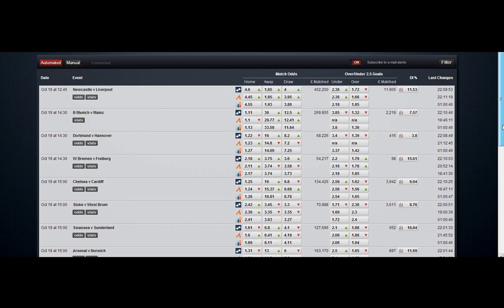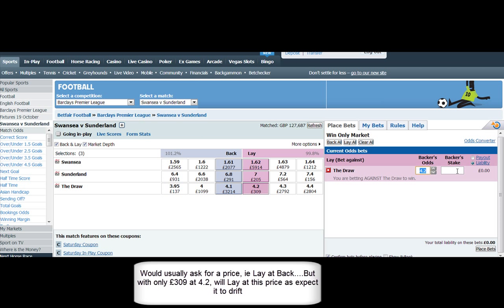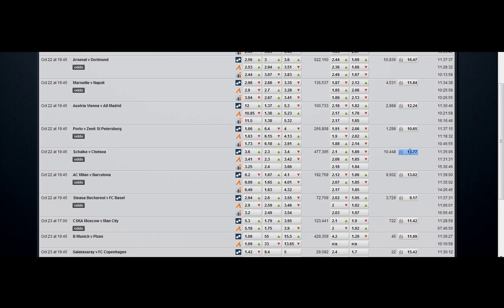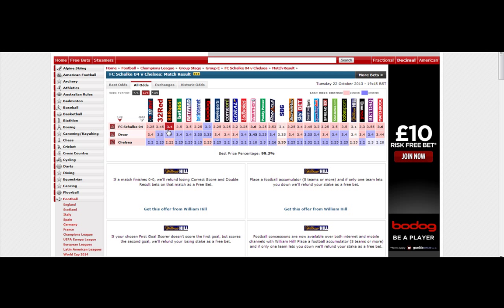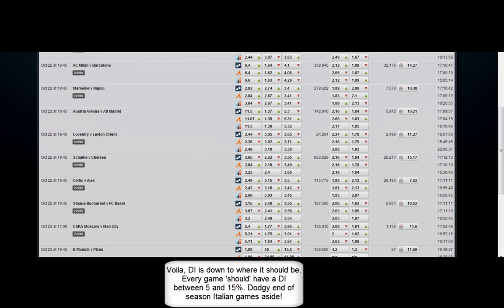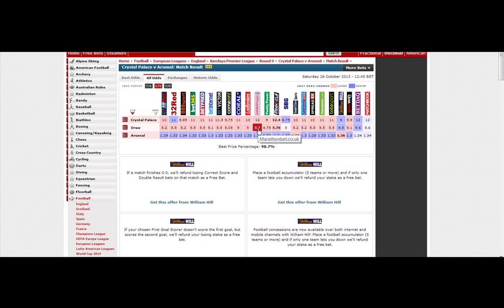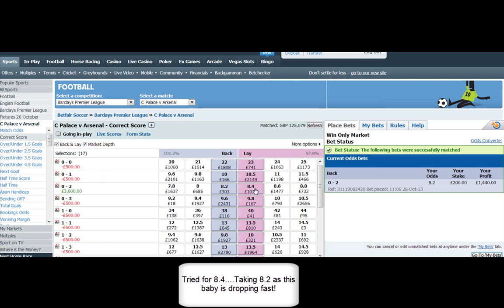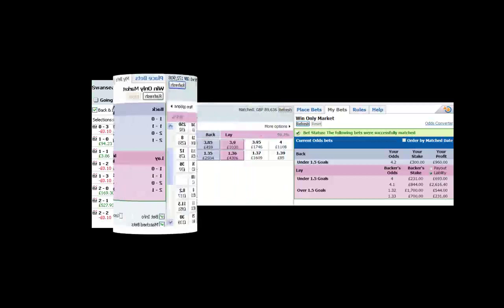High Draw Inflation examples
This tool works so well game after game.